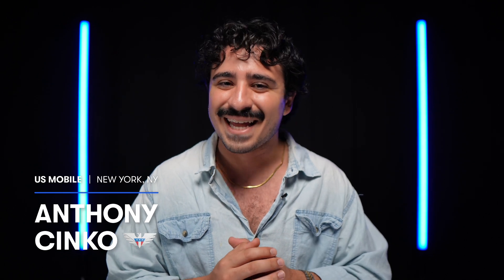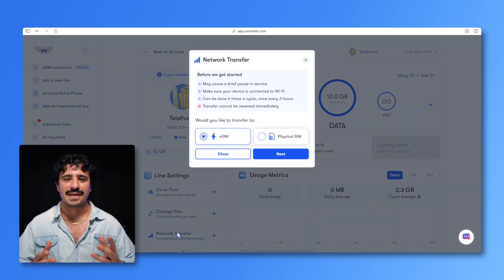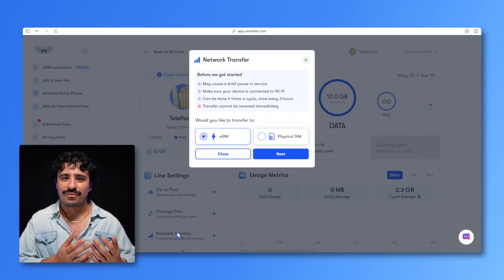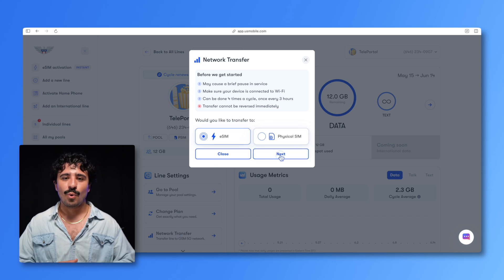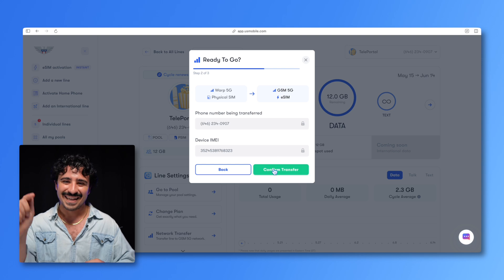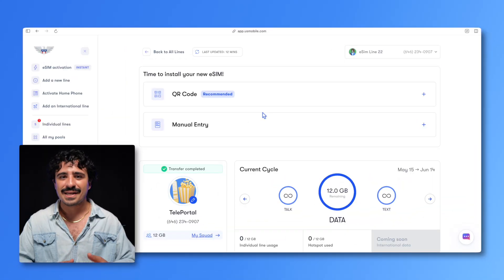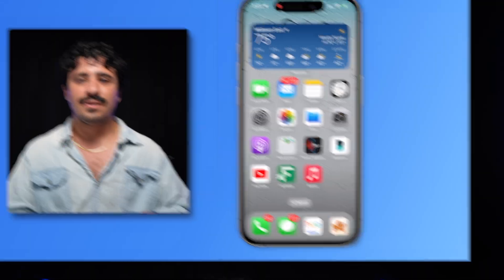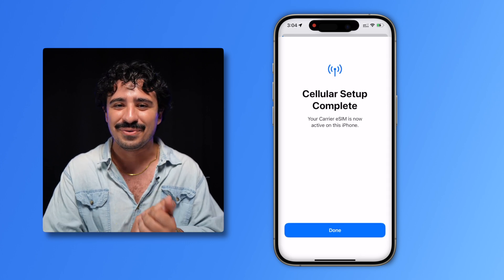How to Instantly Switch Networks with US Mobile's Network Transfer Tool (Teleportal)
Experience seamless connectivity with Teleportal, US Mobile’s new network transfer tool. Easily switch your device's network on-demand, anytime, even in the middle of your billing cycle. Perfect for out-of-town moves, faraway trips, or when you just want to change things up. Follow Anthony as he demonstrates how simple it is to use this revolutionary feature. Log in, select your line, and enjoy the freedom to choose your network. Happy connecting!

0:00 - Introduction to Network Transfer Feature
0:28 - Step 1: Begin the Transfer
0:57 - Step 2: eSIM or Physical SIM
1:10 - Step 3: Submit Transfer
1:42 - Step 4: Activating the New Line
2:02 - Conclusion and Final Remarks